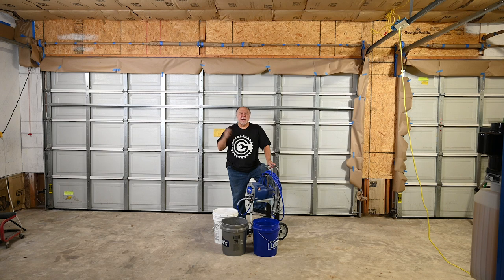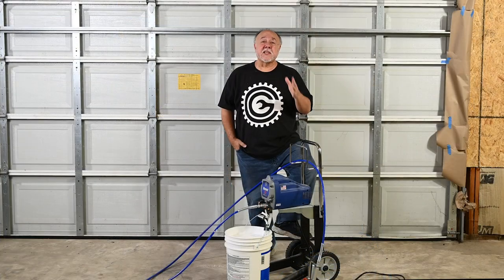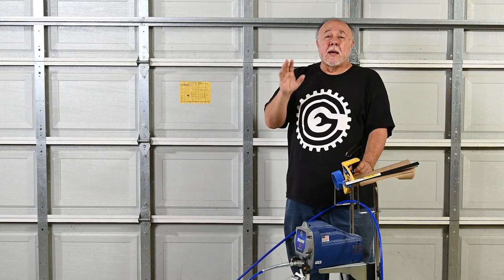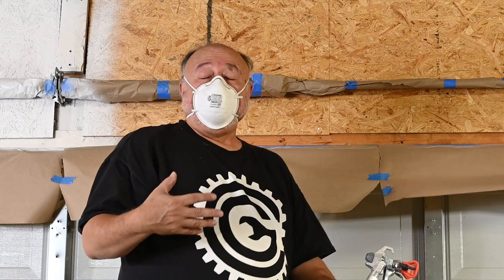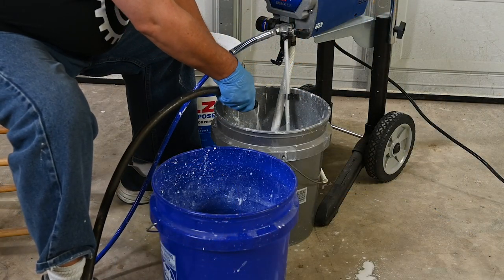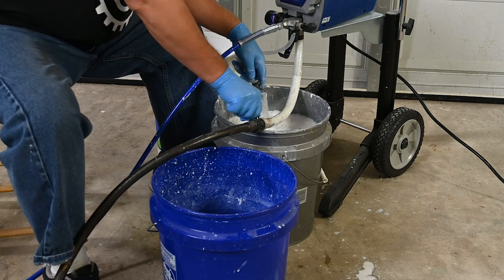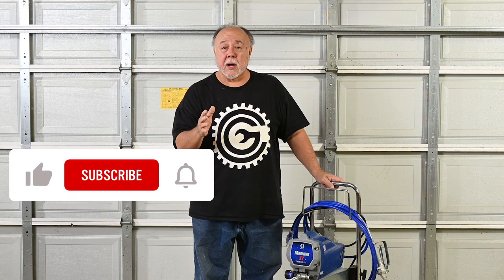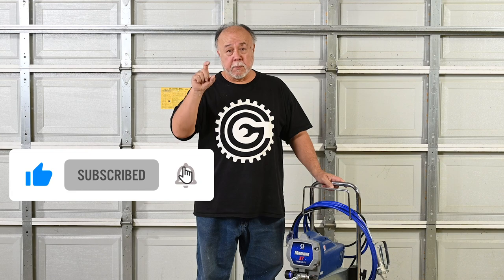First Time Using An Airless Sprayer Part 2: Cleanup & Storage (Graco Magnum X7)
Product links:
Graco Magnum X7
3M M3000 Hand-Masker
3M Hand Masker Blade (this is supposedly the "film" blade but it works fine with paper)
3M Hand Masker Kit including pre-installed blade, tape, and film
Heavy Duty Brass Shut Off Valve Garden Hose Connector

This is the continuation of my guide on the Graco Magnum X7 airless sprayer. for part 1.

In this video, I finish painting the garage walls around the doors and go over the pain-in-the-rump procedure to shut down and prep the sprayer for storage.